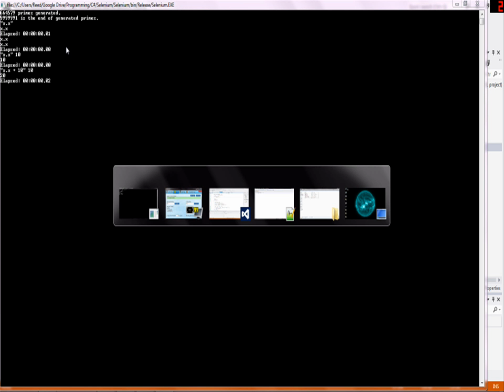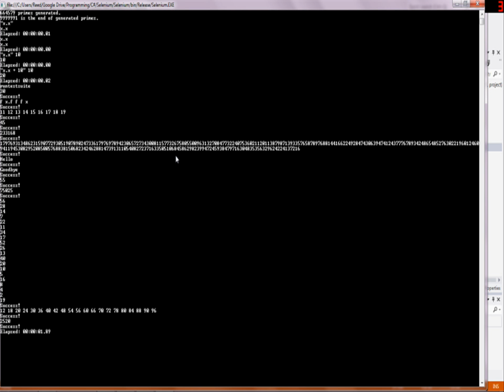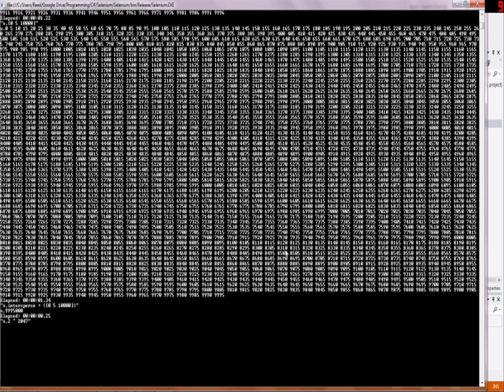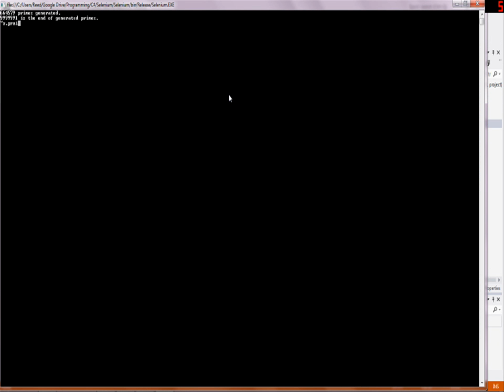Selenium - A Functional Programming Language - Overview - 1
An overview of the new programming language I created, Selenium, which is a functional programming language.

A couple warnings:

1. This language is largely an experiment on my part.
2. It's really slow.